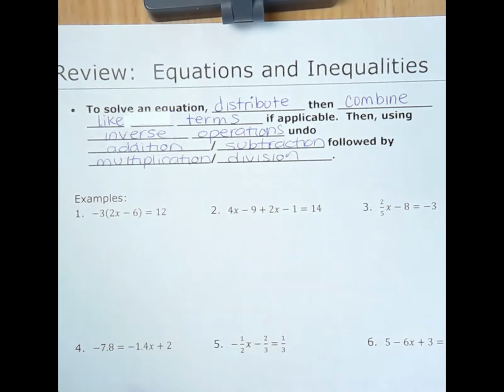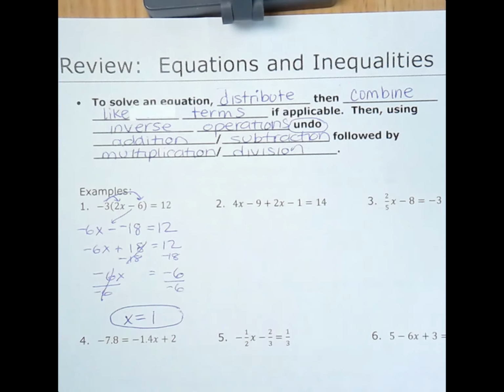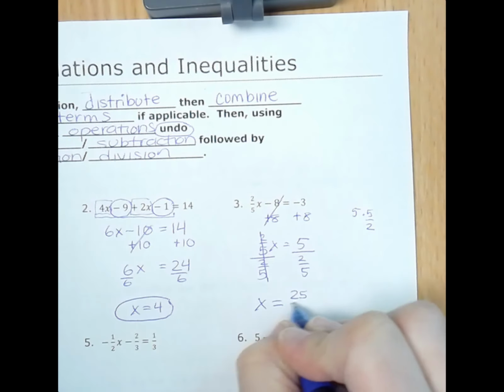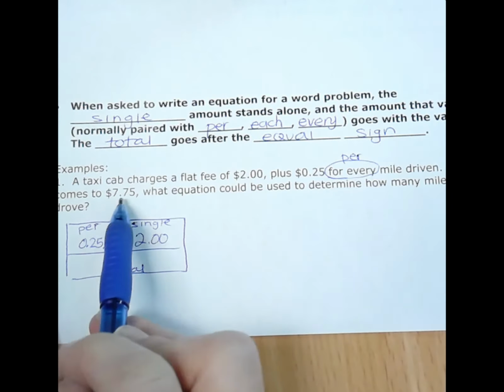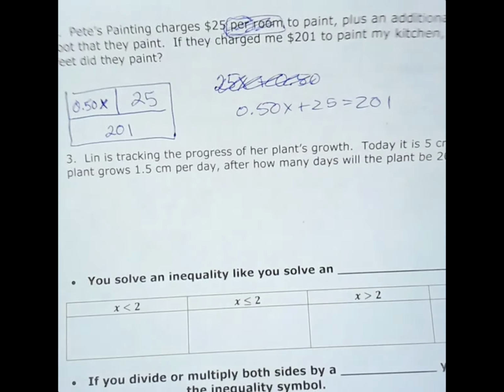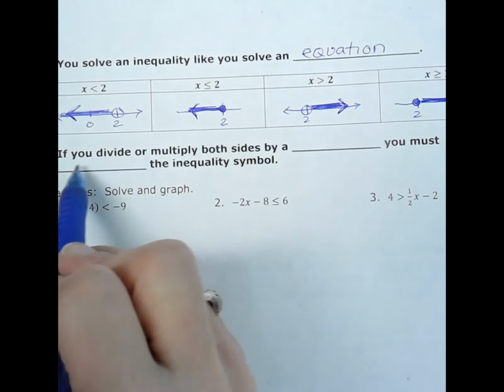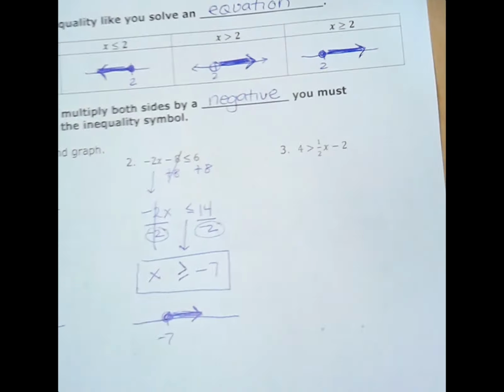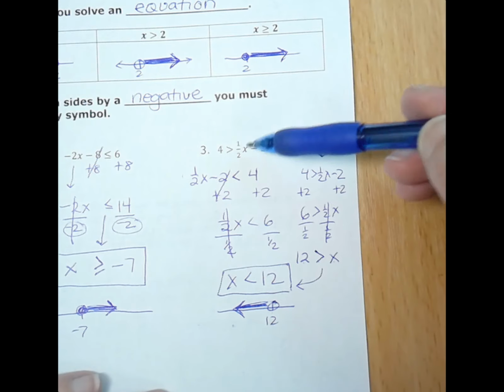review of equations and inequalities notes